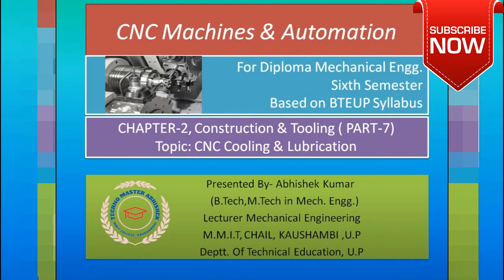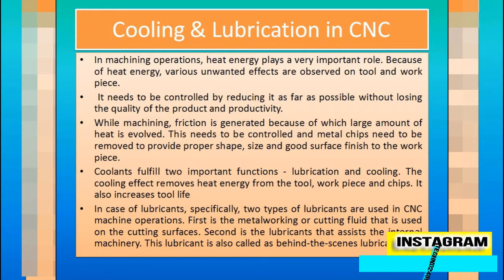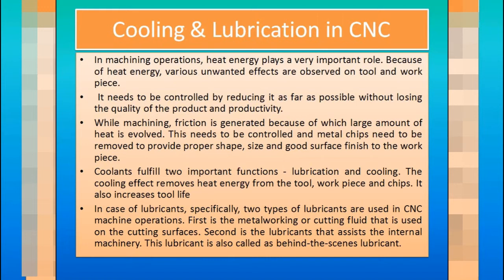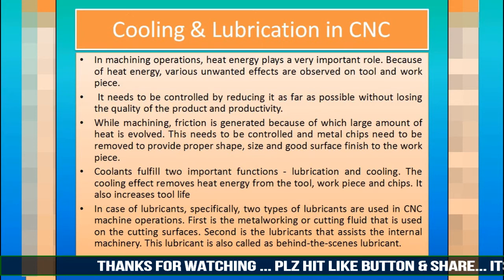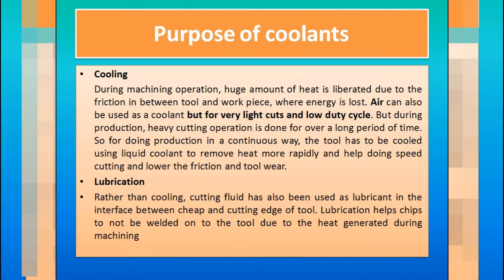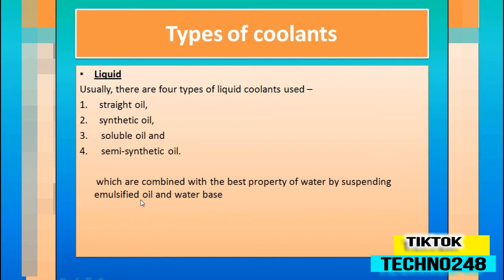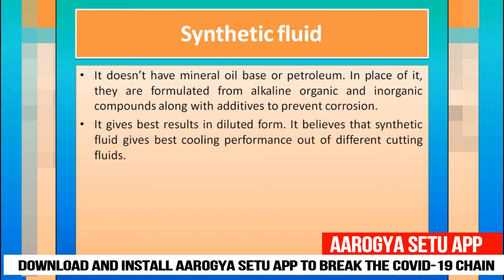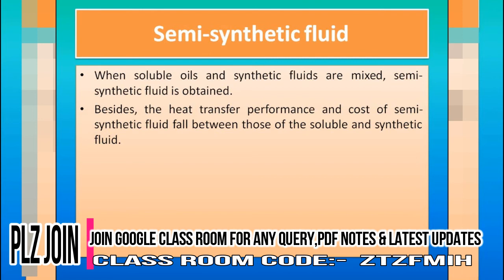CNC Cooling & Lubrication (Ch.2, Part-7)_CNC MACHINE & AUTOMATION_Mech_6th_Sem_UPBTE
Topic:CNC Cooling & Lubrication
Faculty- Abhishek Kumar
B.Tech(UPTU, LKO), M.Tech(DTU, Delhi)
Lecturer Mechanical Engg
MMIT Kaushambi, U.P

"Techno Master Abhishek" Channel is an educational Channel that is committed to provide the best learning experience to Mechanical Students. Education is not all about studying & getting good marks but it means to discover new things & enhance one's understanding towards their aim that is how exactly one can achieve their goal in effective manner.